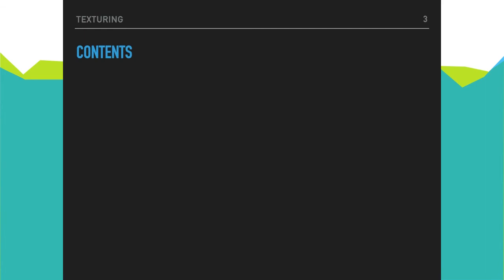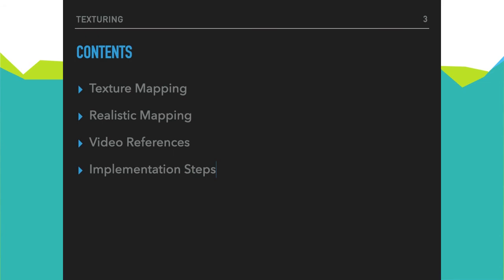UCCD3054 Topic 7: Texturing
This video consists of the overview for Texture Mapping which the details will be covered in the next lecture.